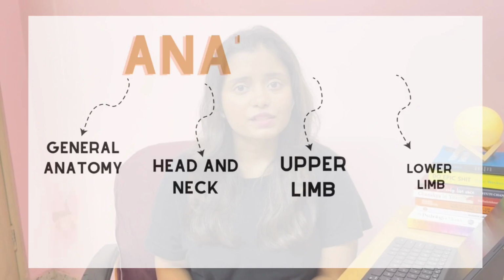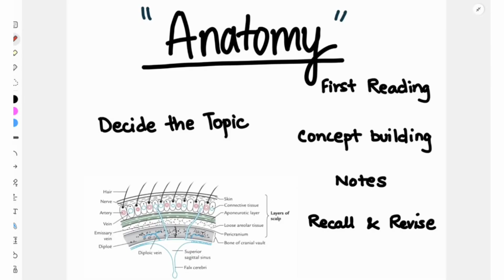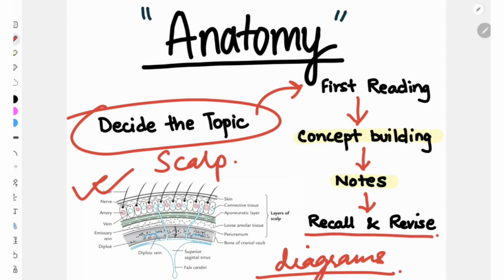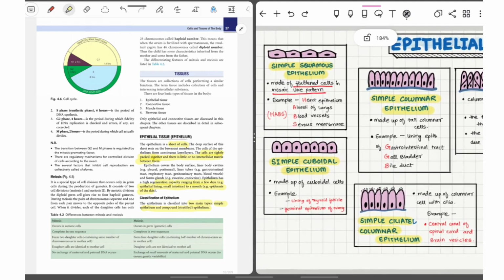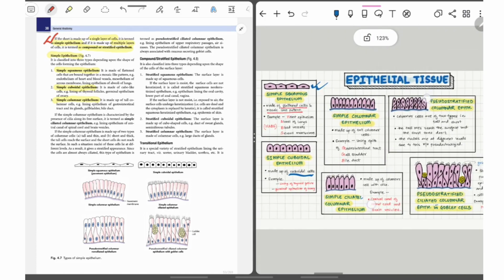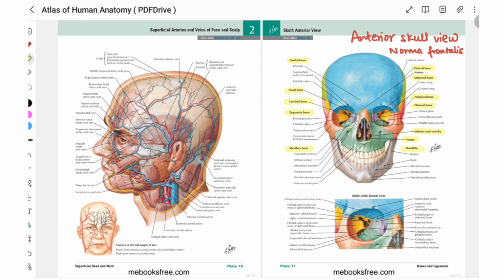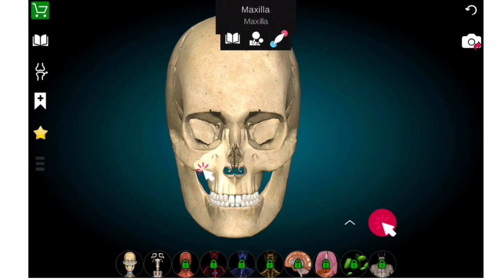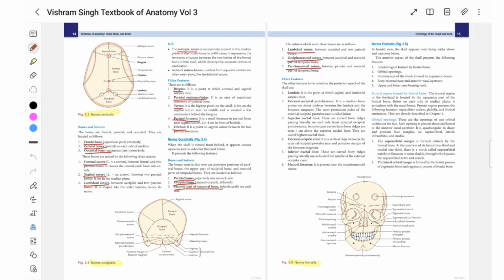How to study Anatomy in BDS 1st Year | ANATOMY LEARNING TIPS, BOOKS,APP AND NOTES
Hey guys 👋

Human Anatomy becomes a challenge in first year of Dentistry due to the detailed structures and anatomical positions that needs to be remembered.

In this video I have tried to cover all the tips possible from my end and give you a brief overview of the subject and how to approach the same.

Books to be purchased for Anatomy- 📚

1. BD CHOURASIA GENERAL ANATOMY
2. BD CHOURASIA HEAD AND NECK ANATOMY
3. VISHRAM SINGH GENERAL ANATOMY
4. VISHRAM SINGH HEAD AND NECK ANATOMY
5. NETTER’S HUMAN ATLAS

Happy Studying guys !!